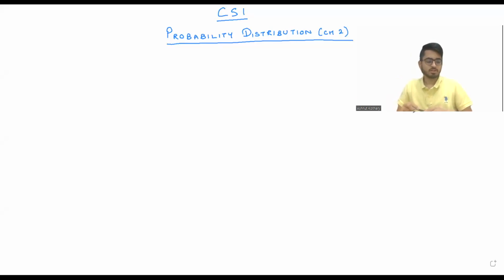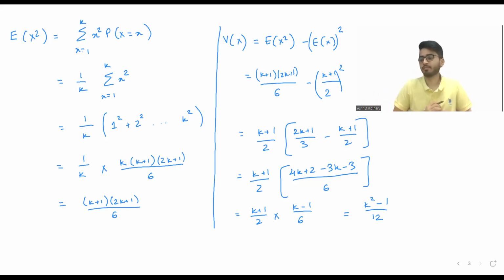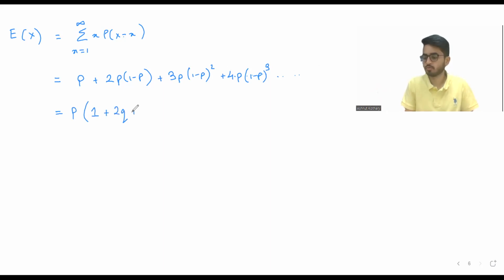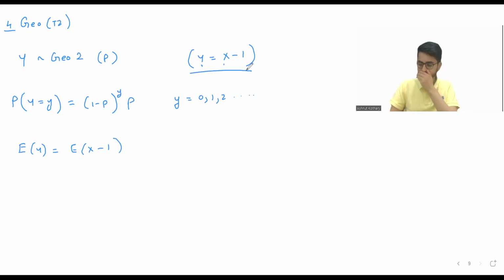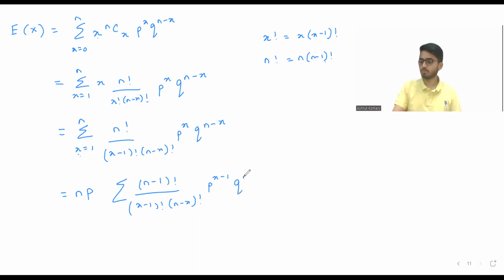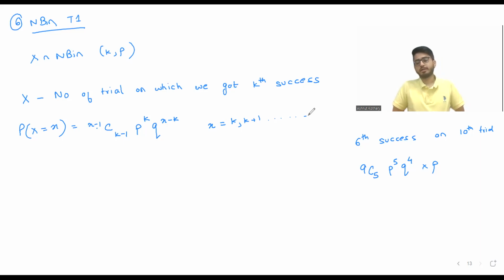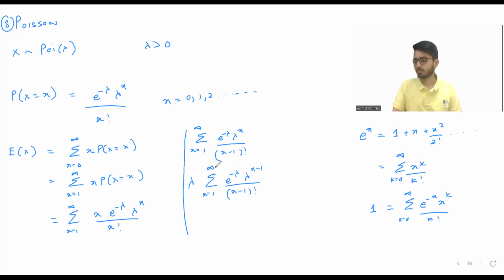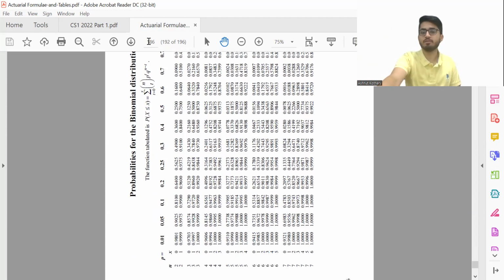Probability Distributions (Ch 2 Class 1) | CS1 | CS2 | ACET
This video is extremely helpful for actuarial students especially preparing for CS1, CS2 and ACET. It covers the explanation, derivation and application of discrete probability distributions which are frequently used by actuaries & statisticians and also tested in actuarial exams,